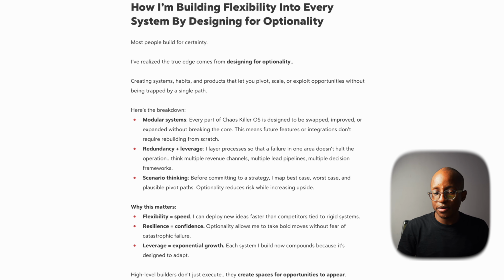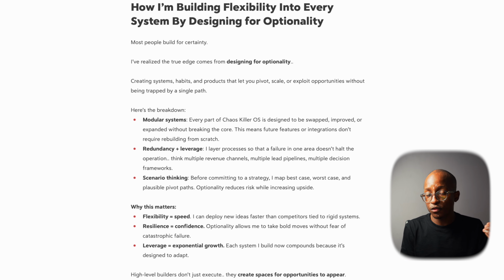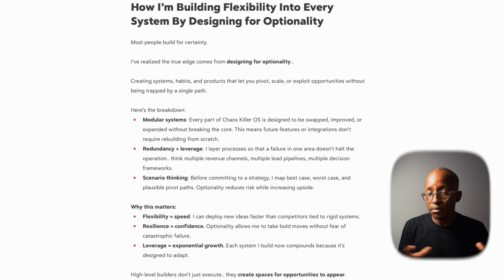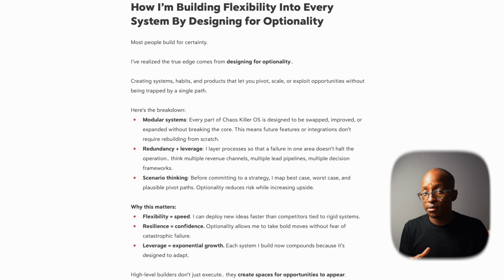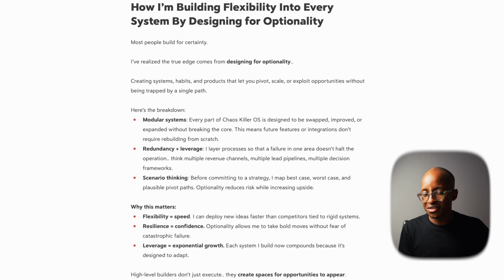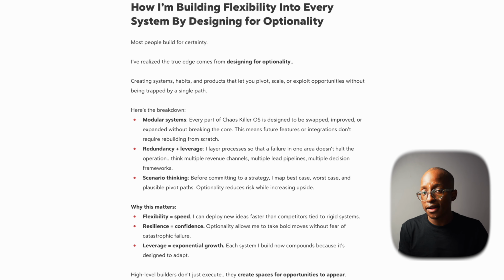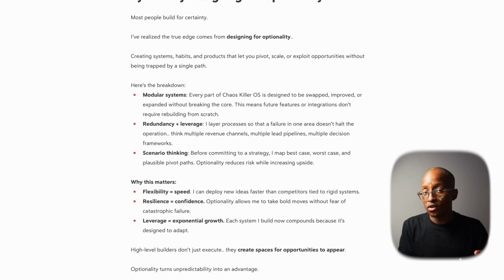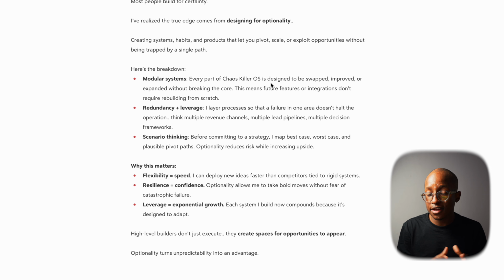How I’m Building Flexibility Into Every System